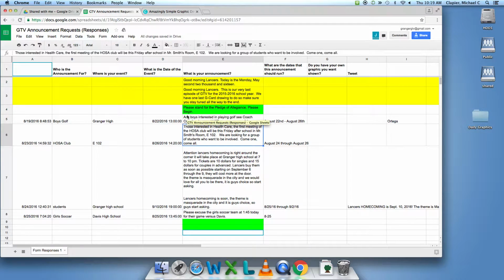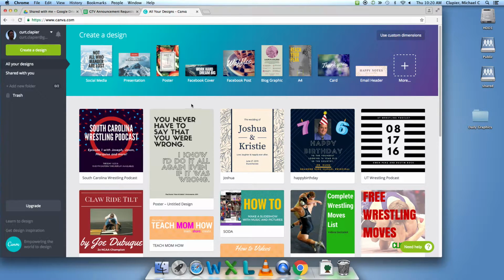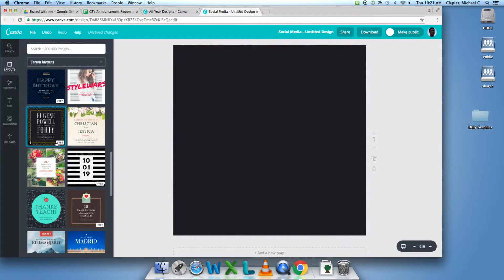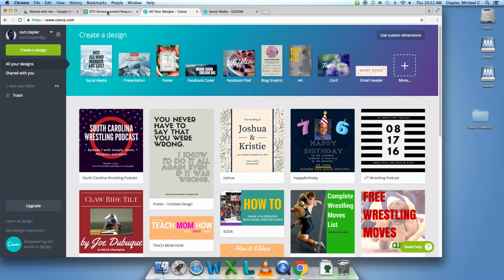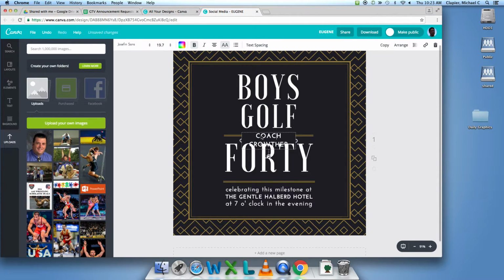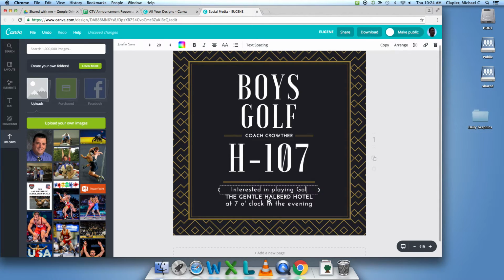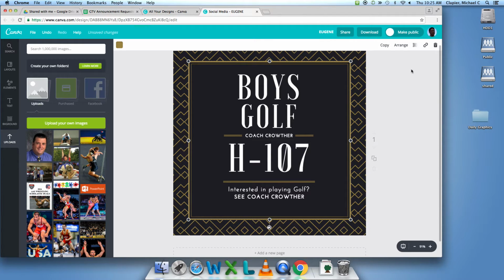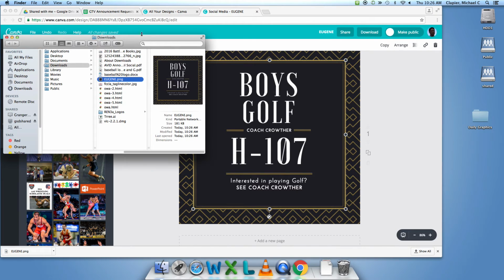How to make a graphic using Canva.com